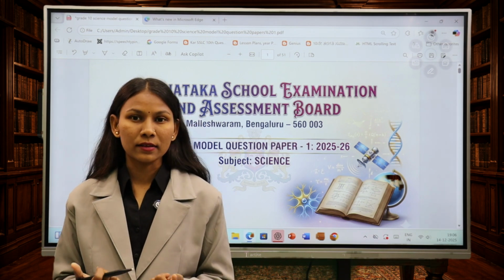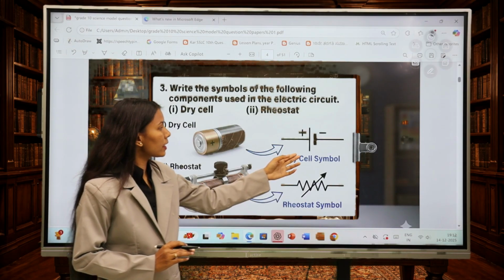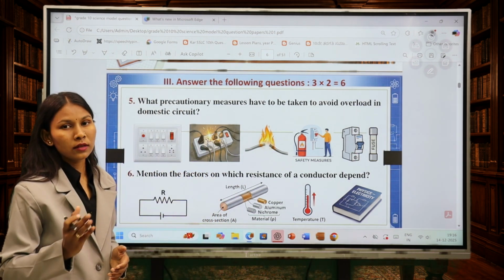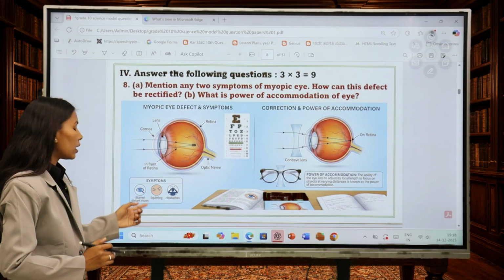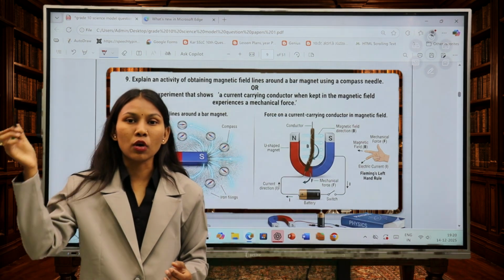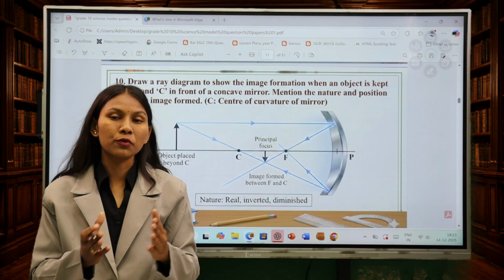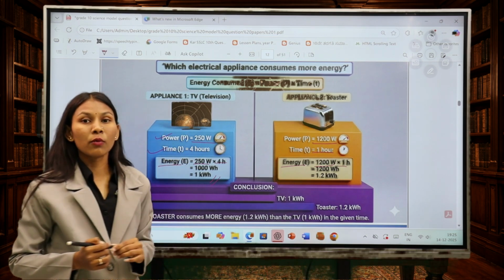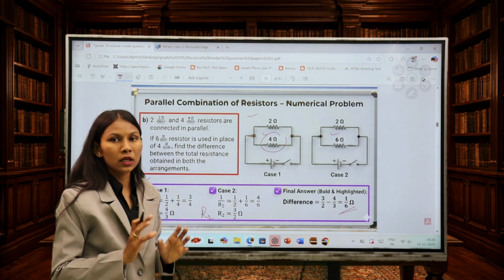1🔥 Karnataka SSLC Science Model Question Paper 1 – Fully Solved | Exam-Oriented Answers